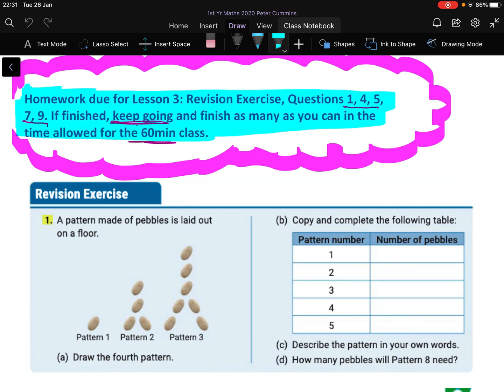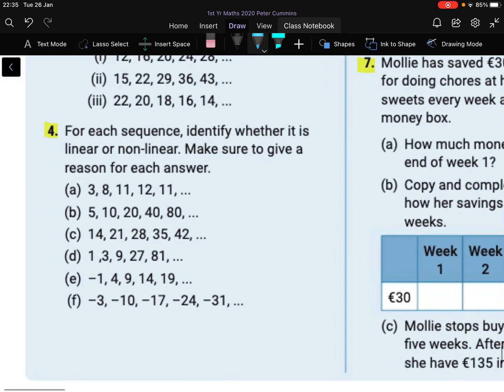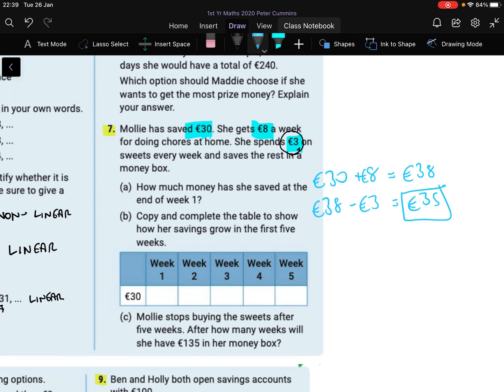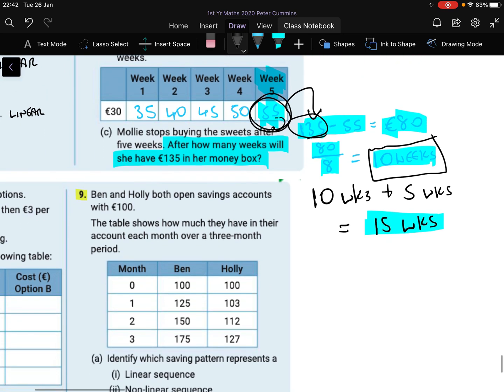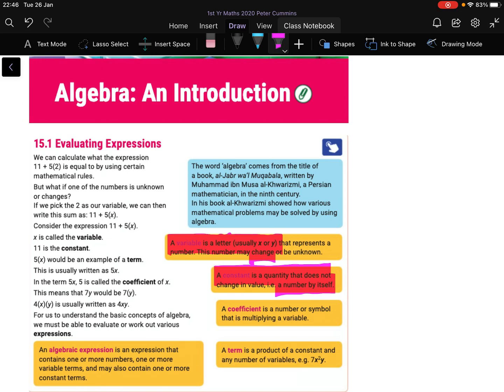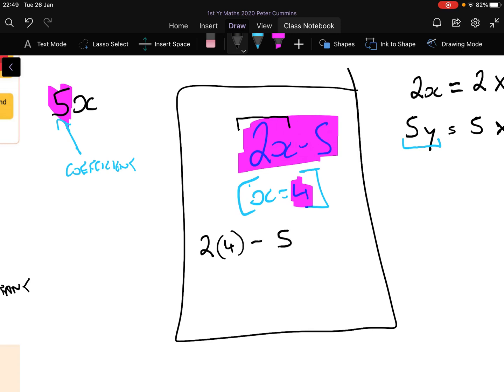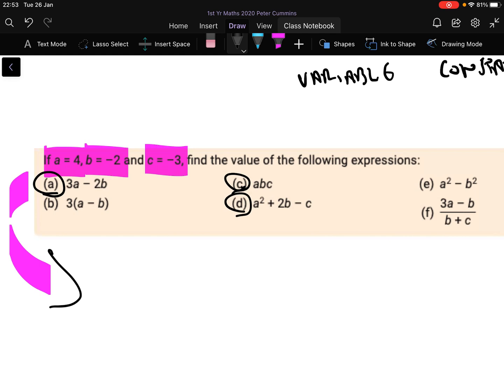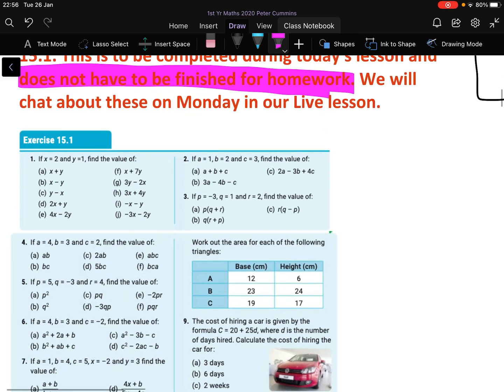1st Yr Maths. Lesson 3 Week 3. Jan 25th-29th. Patterns Review and Intro to Algebra1